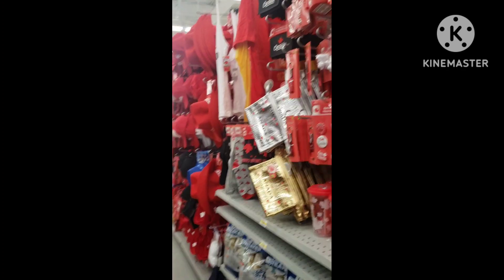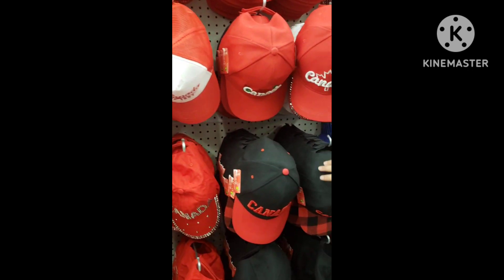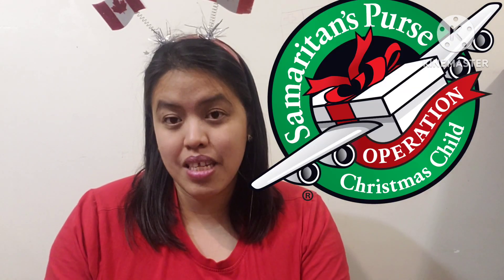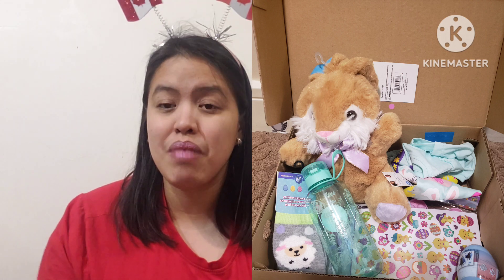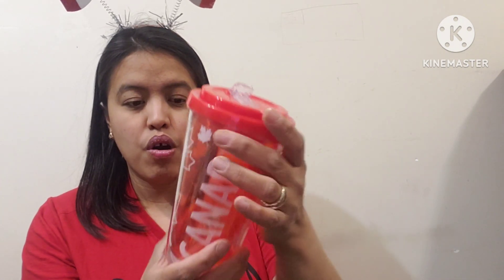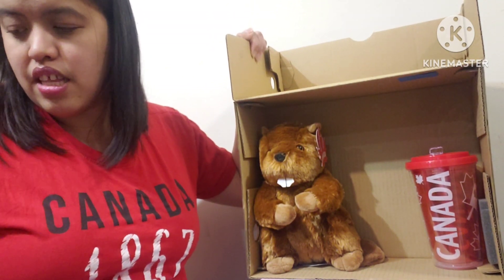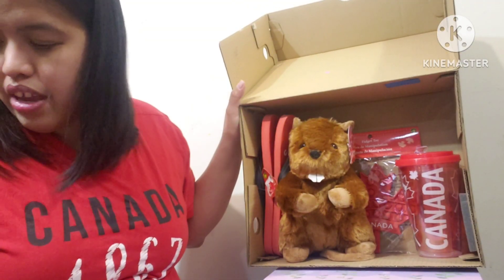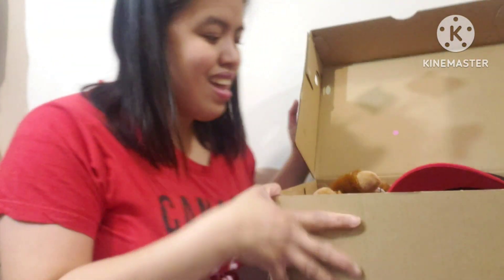Pack an Operation Christmas Child shoebox with me | Canada themed box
Pack an OCC shoebox with me. This is my 2nd box. I love packing shoeboxes.